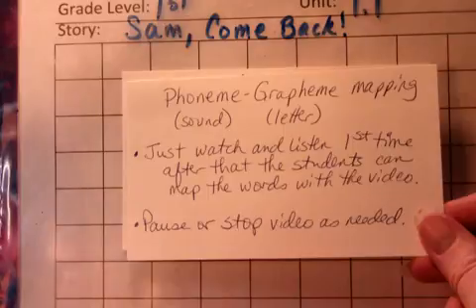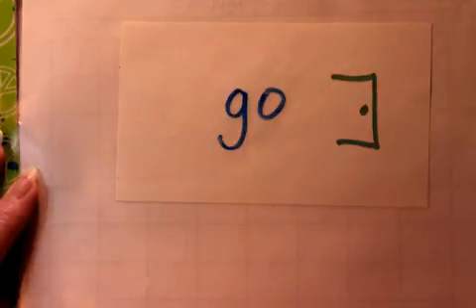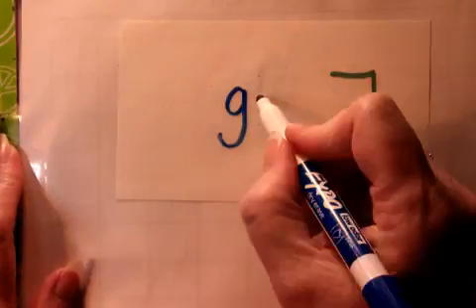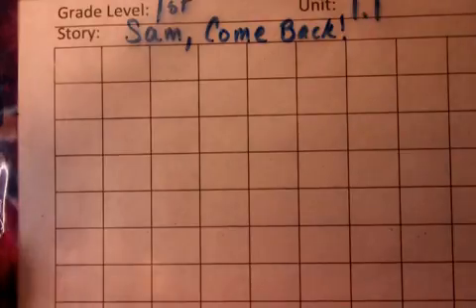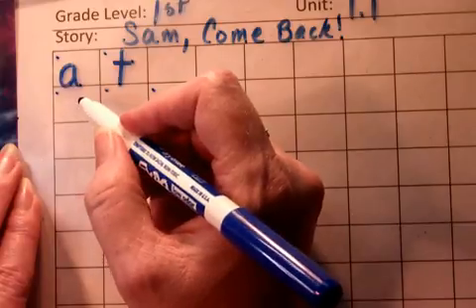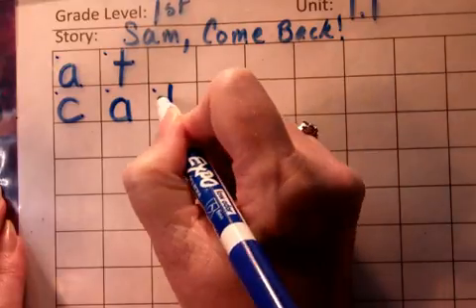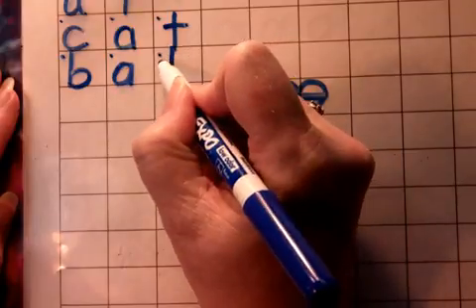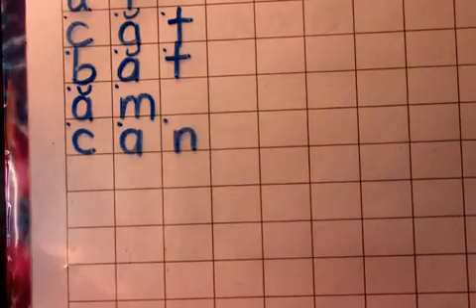Sam, Come Back spelling part 1. 1st 1.1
** Problem with sound. I will redo this one.***  Phoneme grapheme mapping (spelling) of this story in Pearson’s Reading Street. The videos are organized and a Teacher's map with the phonics rules written out are available on my Edmodo.com page. Join with group code: tirm6z. There are also blank forms for your students to use.